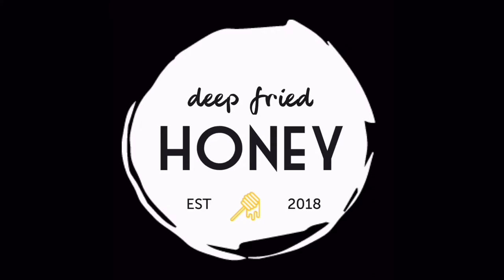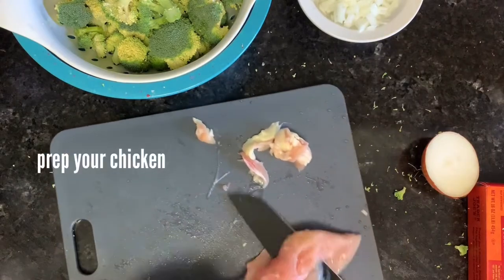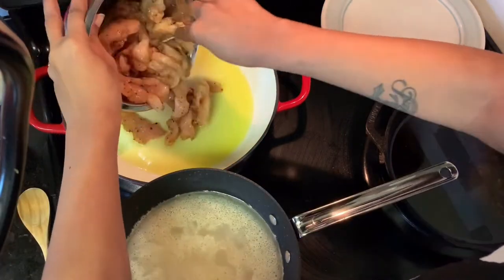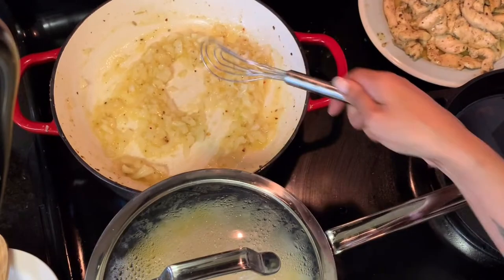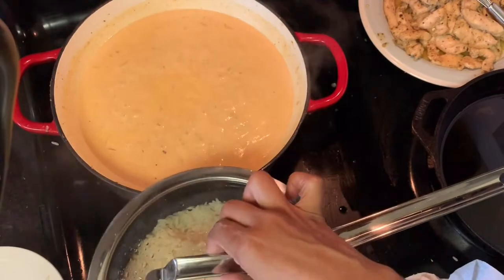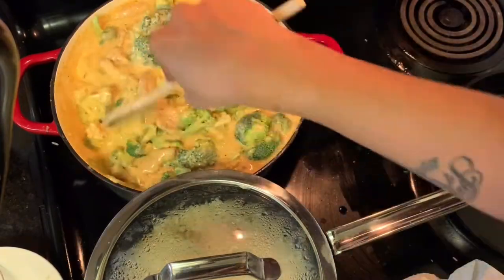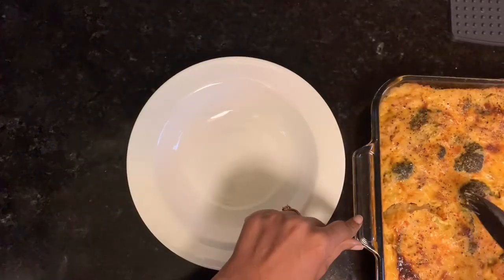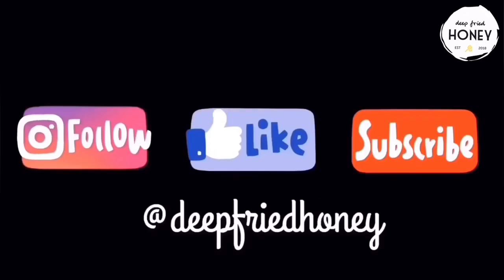Cheesy Baked Chicken & Broccoli Rice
I really gotta cut it out with all the "ummmm" in my voiceovers! (@_@)